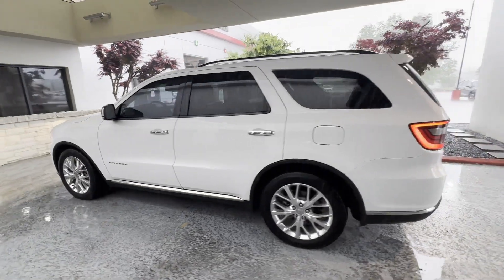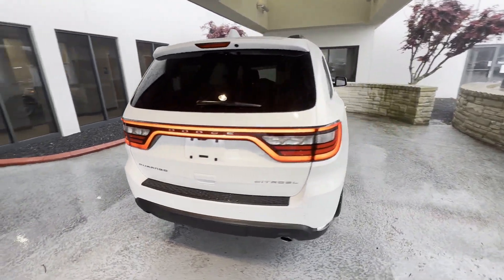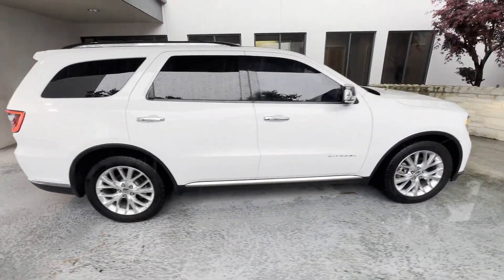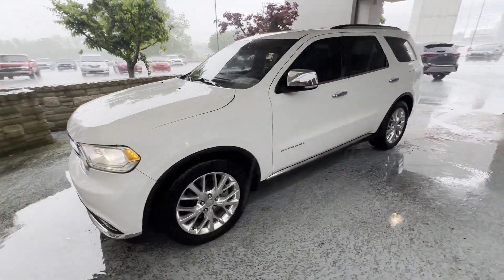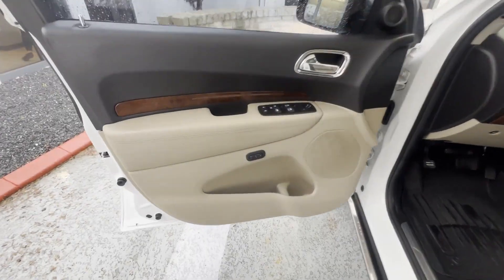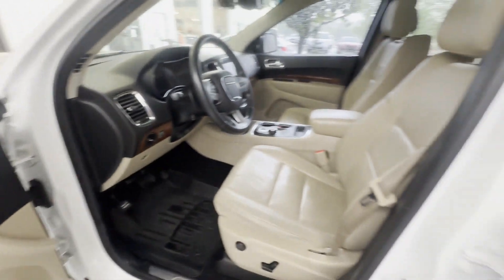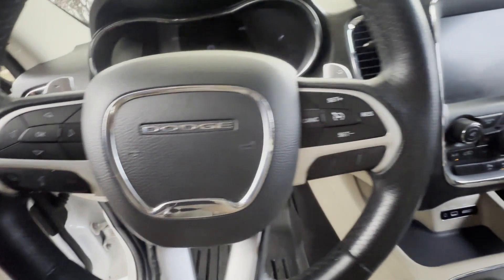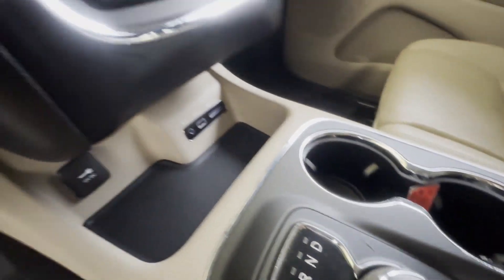Used 2014 Dodge Durango Citadel Live Video Columbia, Nashville, Cool Springs, Murfreesboro, Franklin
2014 Dodge Durango Citadel 1C4RDHEG5EC381267 Video

This 2014 Dodge Durango Citadel 1C4RDHEG5EC381267 is full of phenomenal features such as: